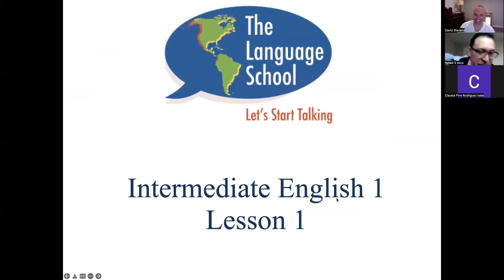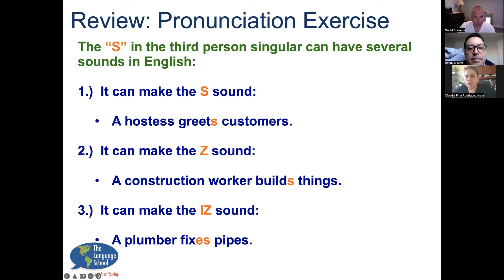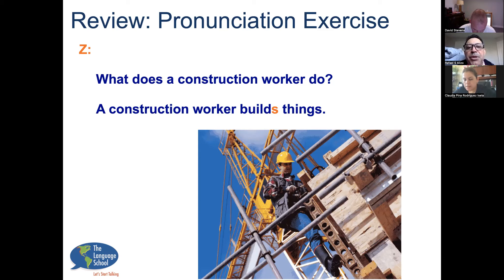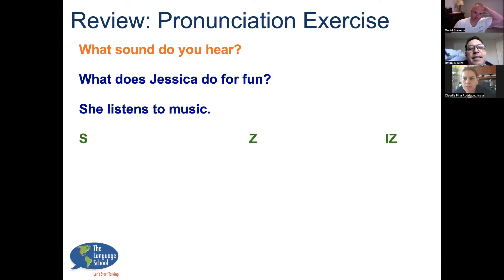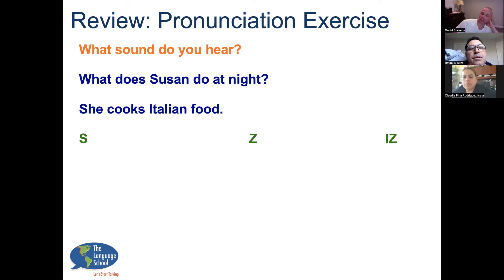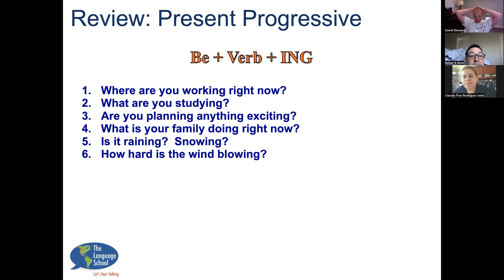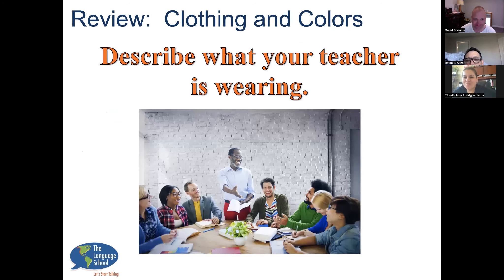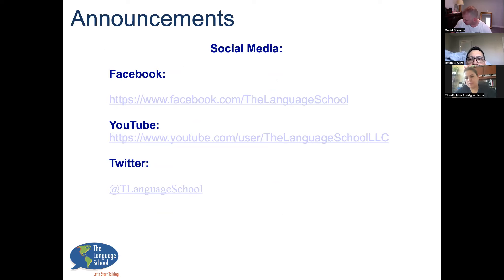Intermediate English 1 Lesson 1 2022